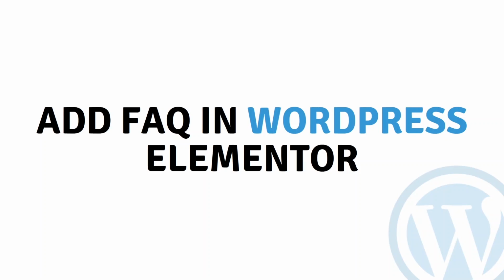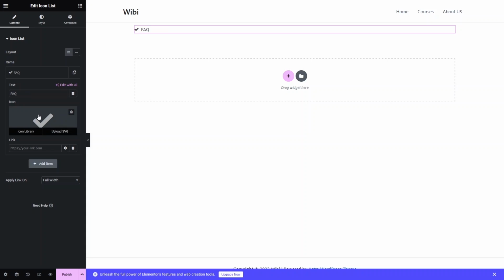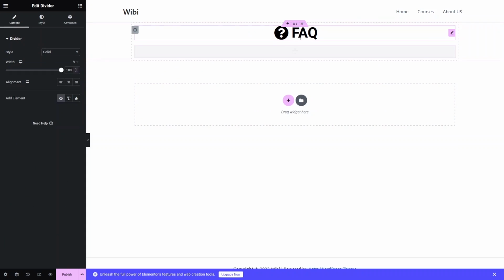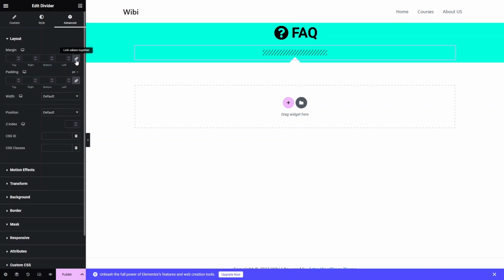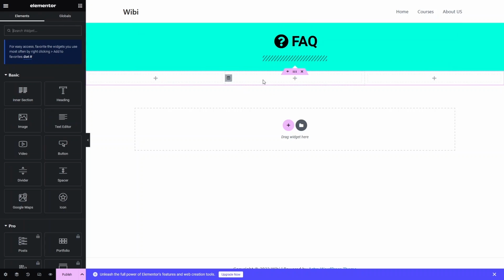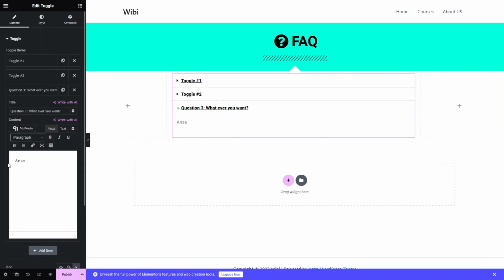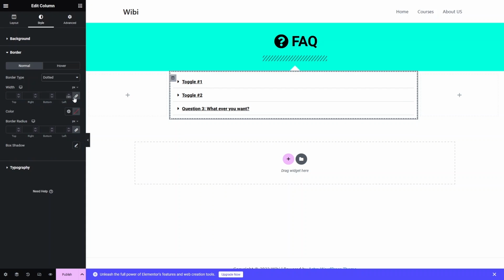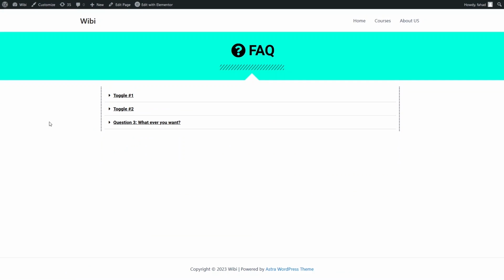How To Add FAQ In WordPress Elementor (easy tutorial)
In this video I will show you how to add FAQ in WordPress Elementor.

Do you want to learn how to make an FAQ page in WordPress using Elementor? Yes? Perfect! Then you've come to the right WordPress tutorial.

I will show you how to make FAQ in WordPress Elementor and therefore how to create FAQ in Elementor.

This is a step by step Elementor tutorial that will show you how to make FAQ page in WordPress and therefore how to create FAQ in WordPress.